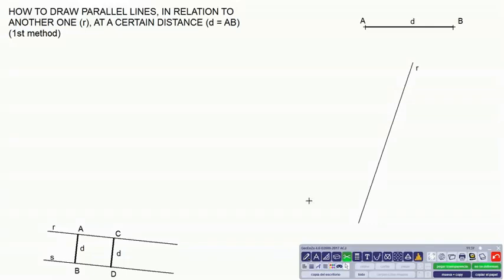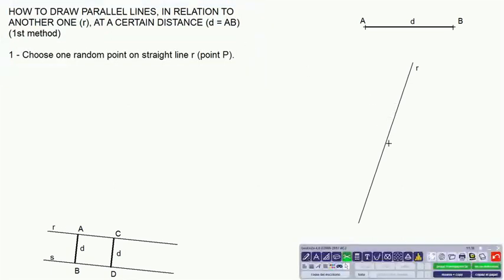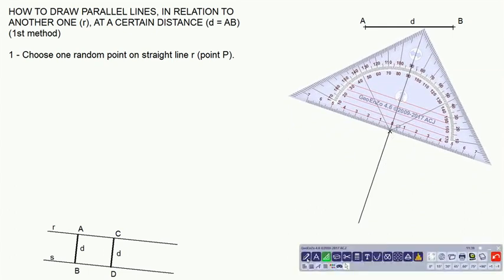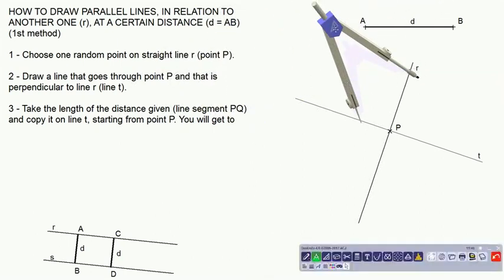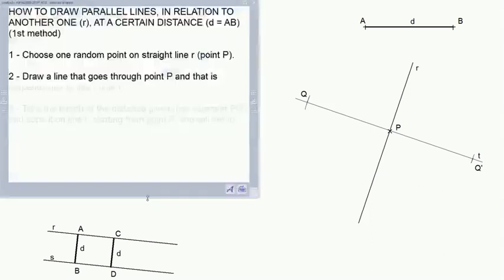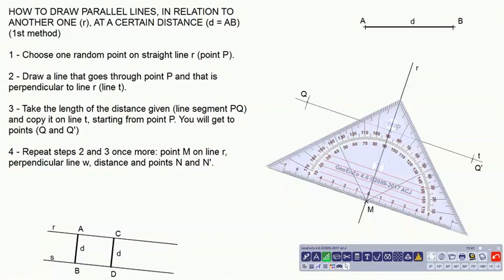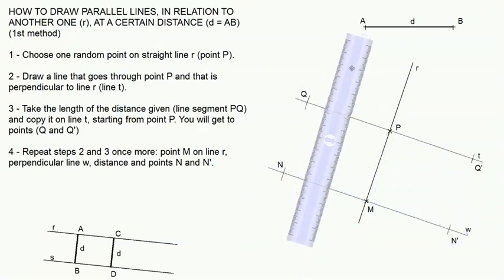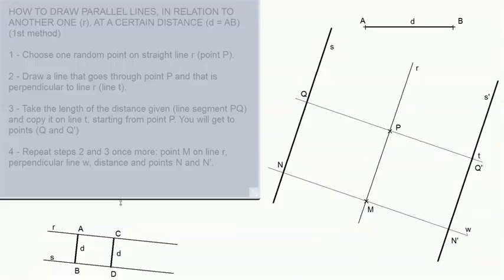Drawing a line, parallel to another one, at a certain distance (method 1)